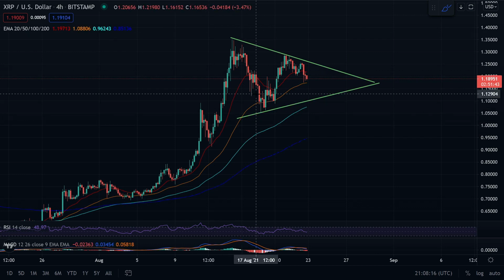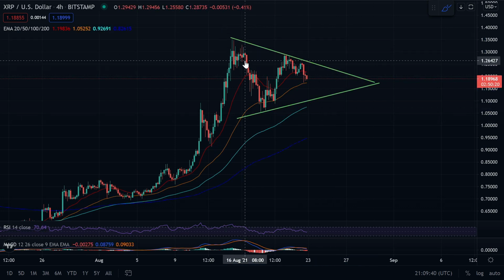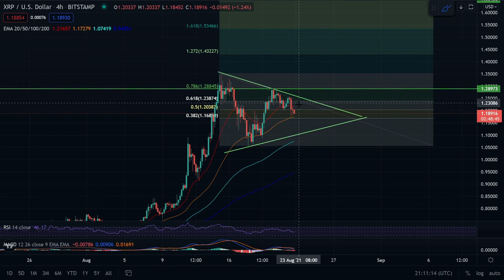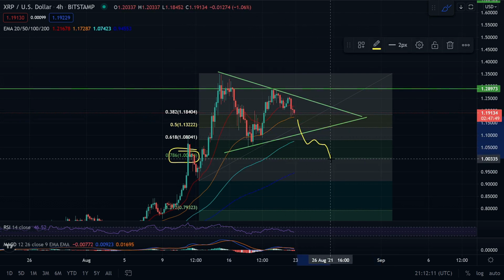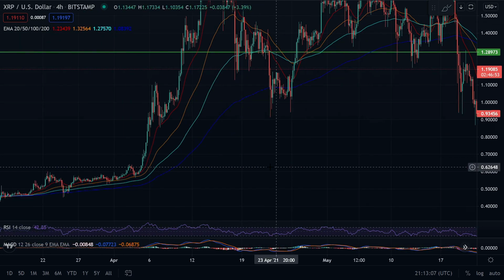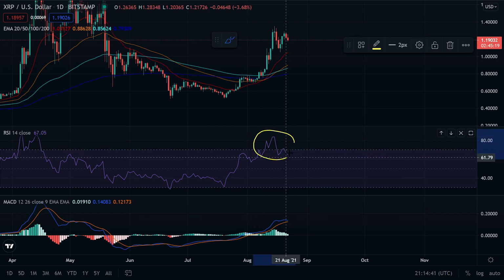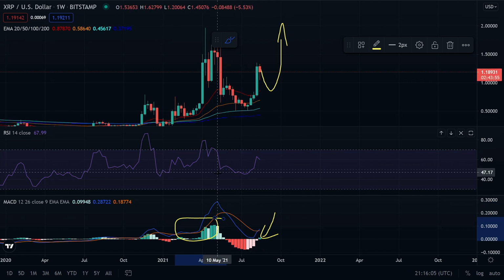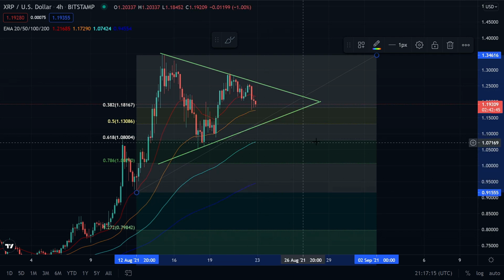THIS IS NEXT!! Should You Buy Ripple XRP Now? 2021 Ripple XRP Price Prediction And Analysis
In today's video I will be going over a possible set up for a big Ripple XRP move to new highs! I hope you all enjoy!

TimeStamps:
0:00 - Intro
0:20 - Symmetrical Triangle And How It's Formed
1:50 - Upside Breakout Price Targets
3:16 - Downside Breakout Price Targets
4:55 - 100 EMA And Its Importance
6:30 - A Fall / Pullback is Okay